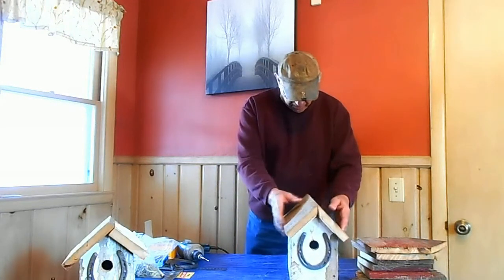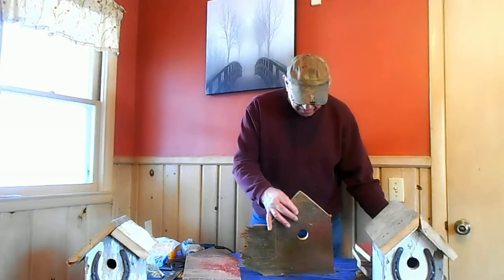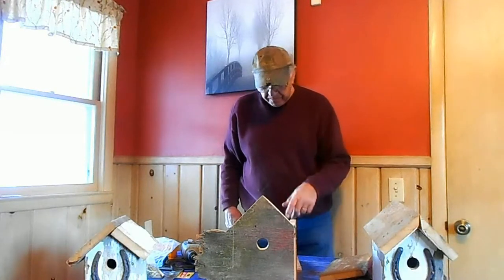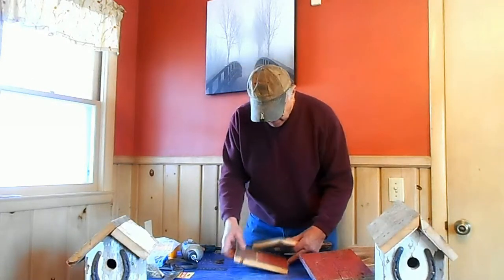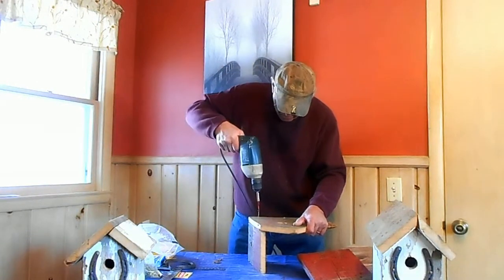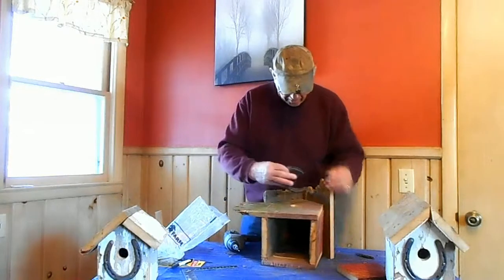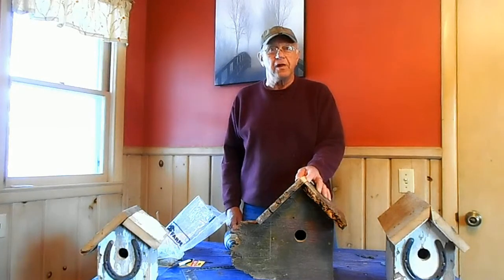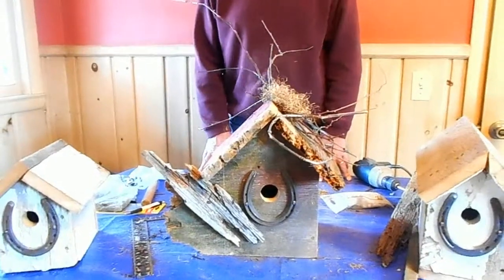Making Old Wooden Barnboard Bird house